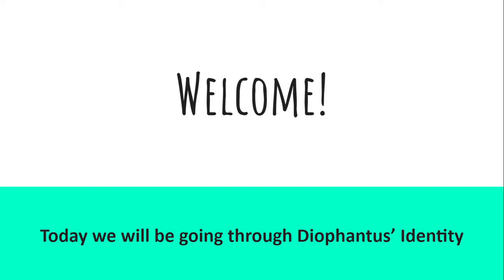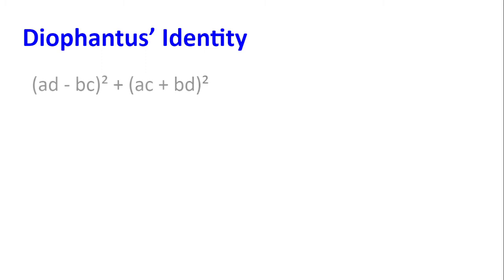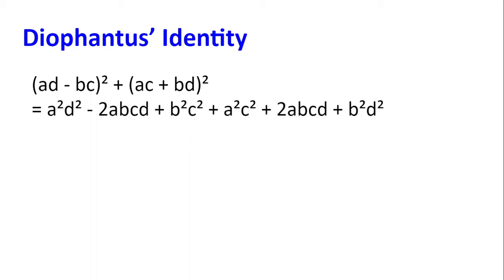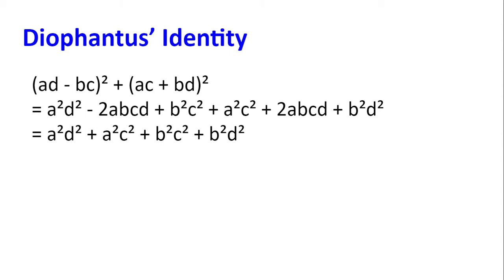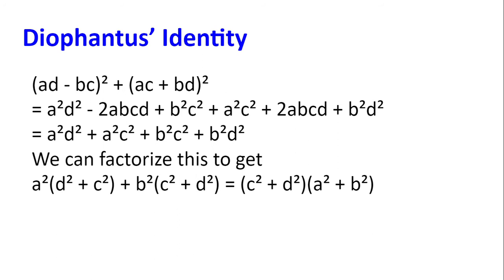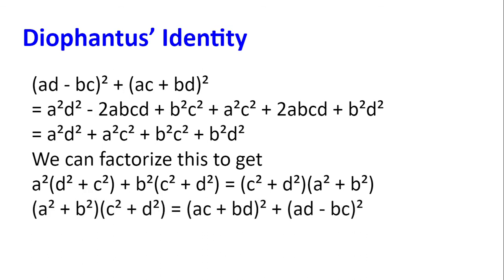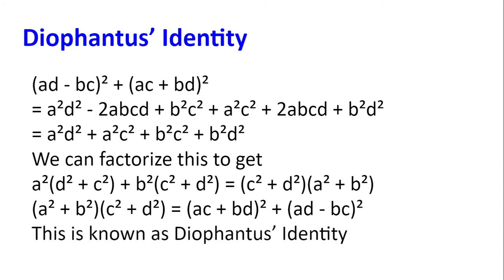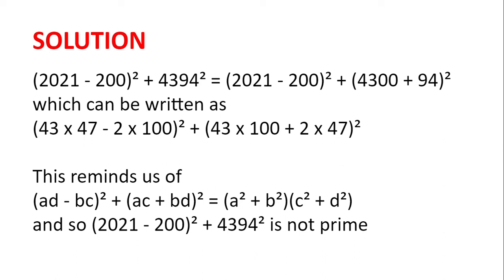Diophantus' Identity | Olympiad Math Training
Welcome! In this video, we will be going through Diophantus' Identity, which could be found useful in various number theory and algebra problems.

00:00 - Intro and Question
00:31 - Diophantus' Identity
02:24 - Back to the Problem
03:07 - Problem Solution
04:33 - Outro